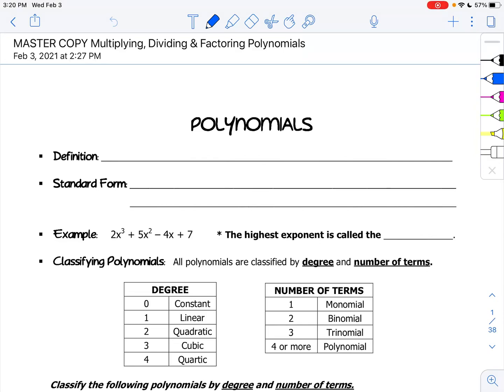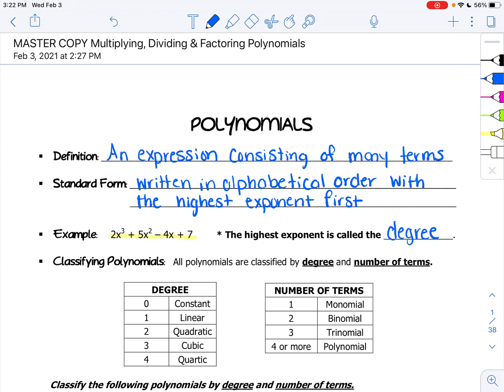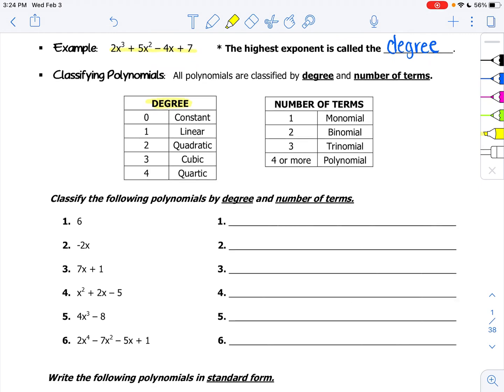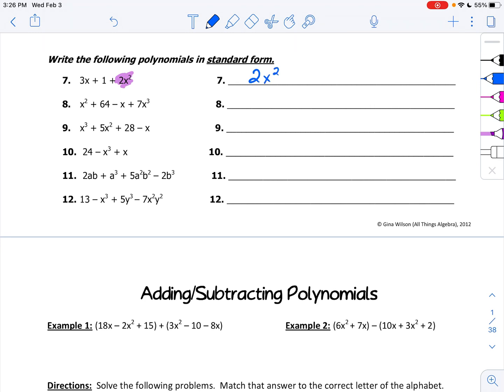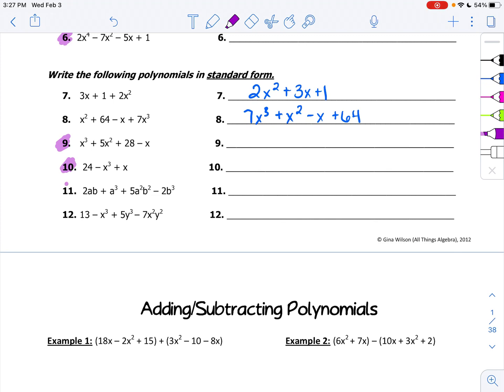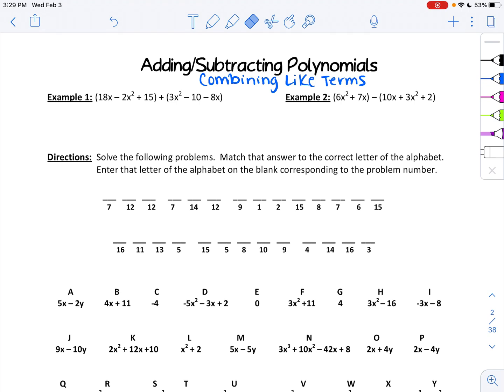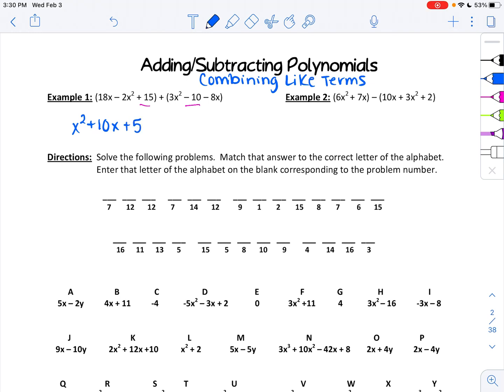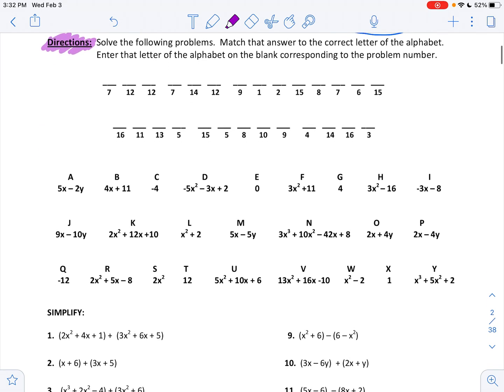Classify, add and subtract polynomials